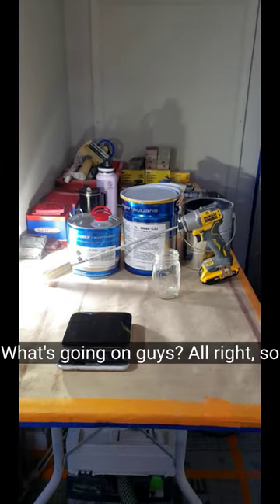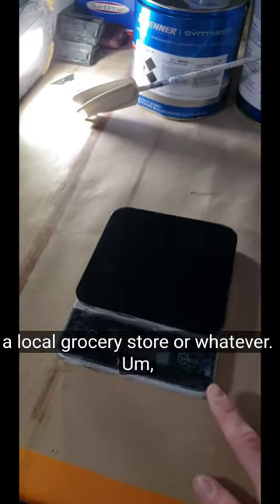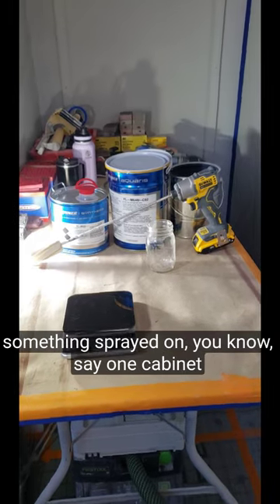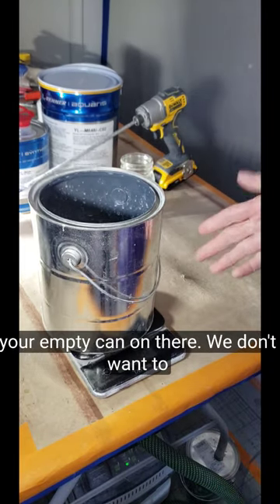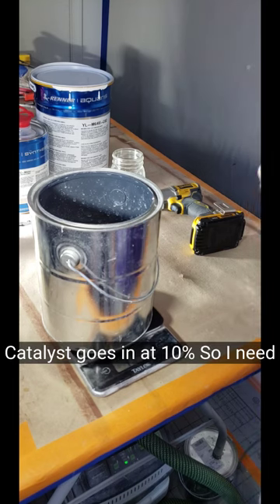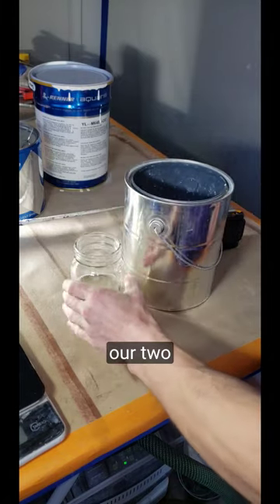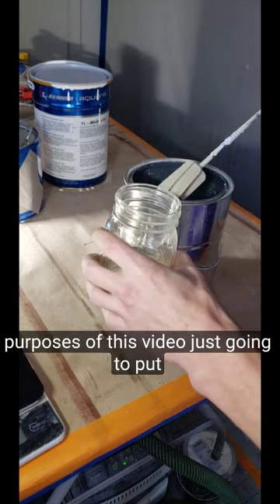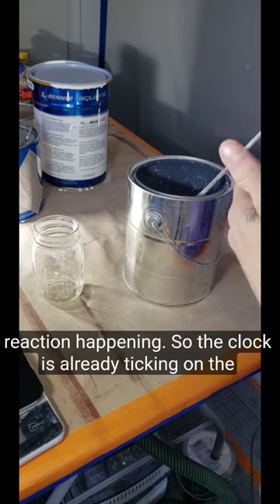How To Mix 2K Polyurethane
In this How To style video, I show and tell how to mix up 2k polyurethane for painting cabinets.

If you are anything like I was, I had so much fear built up about the difficulties of switching to a 2 component water-based system. I was worried about the inconveniences of it. Ordering the paint and the catalyst, mixing the catalyst properly, how to measure it properly in the cups, the shortened time of usability, the added cost with shipping, the inconvenience of only spraying a product, how to touch up without a brush, etc...

All of these fears held me back for years. what I found out when I finally took the leap, was that all of these mountains built up in my head were actually barely speed bumps.

mixing the 2k products is easy math, and easy to do with a scale in grams. The usability of the 2k products makes production times faster with faster dry times. Issues you have with spraying other products, like drips and sags, are easily scraped. sanded and re-sprayed within the same hour as the previous coat.

The absolute amazing properties of sandability, self leveling, high build, fast dry times, hard cured coats, chemical resistance, stands up to grease, blocks stains and tannin from natural tree oils, covers well, dents and dings before scratching off, resista bending, moving and breathing of wood, doesn't crack or chip when applied properly, AND is KCMA approved to be put on cabinets.

FAR outweighs the downsides of ordering expensive paint, mixing chemicals, paying more, and having 4 hours to spray!

Jesse Kelly
Artists Touch Painting
1000 Virginia Ave
Langhorne, PA 19047